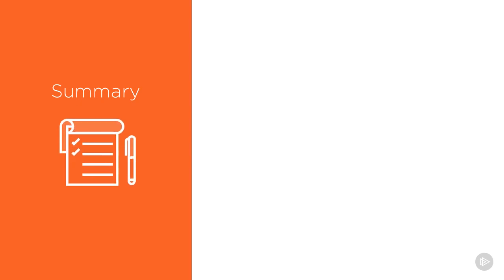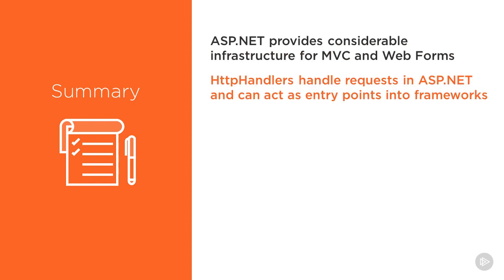ASP.NET Intermediate 2 - 3.10 Summary